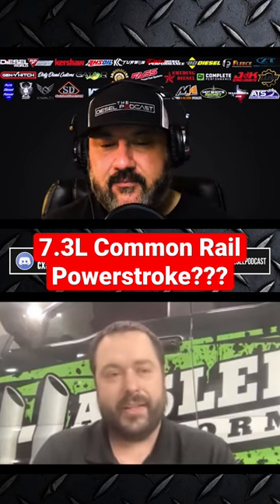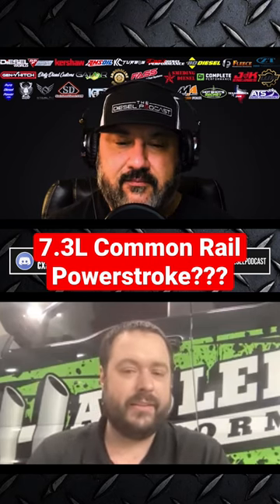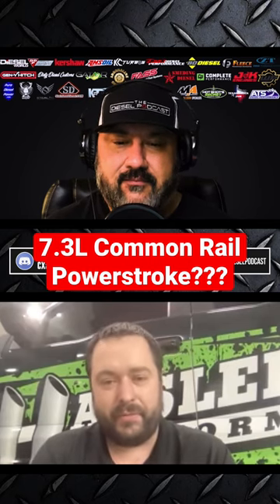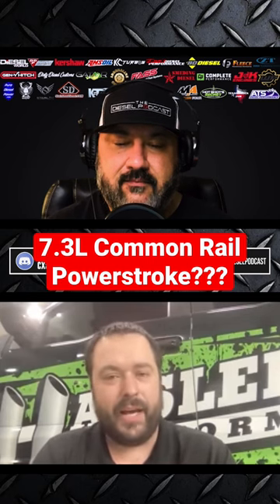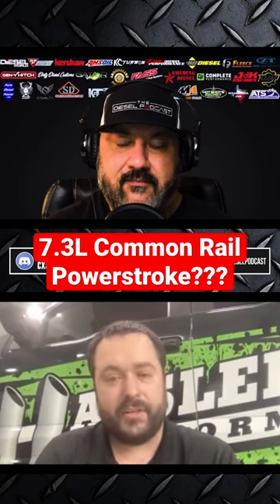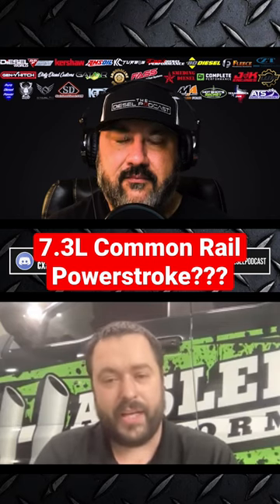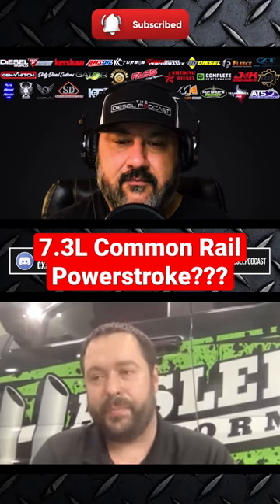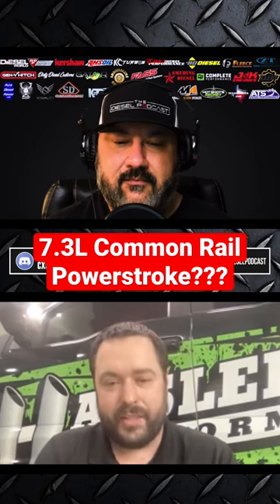Our guest tells us about running a common rail 7.3L Powerstroke and its potential!